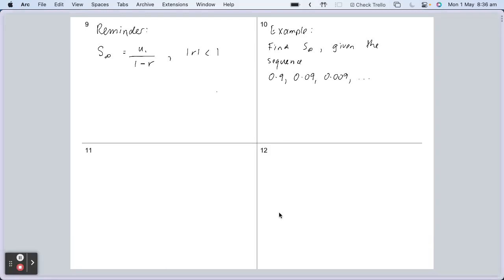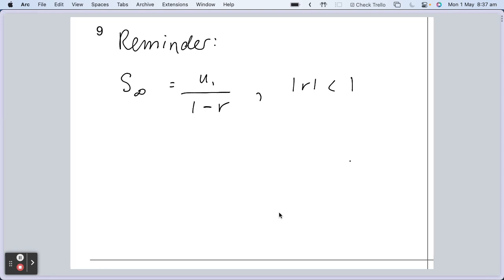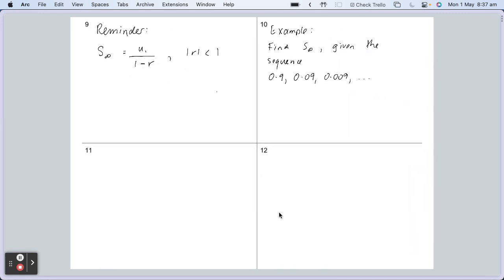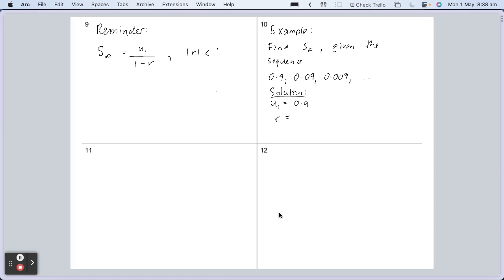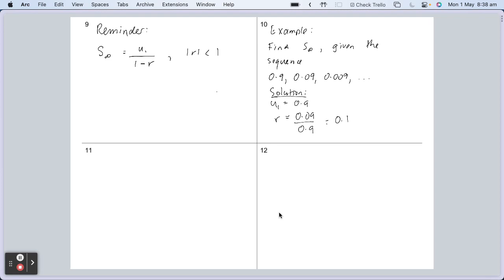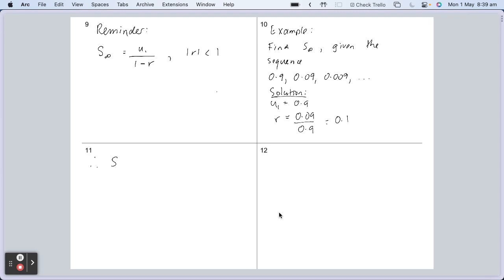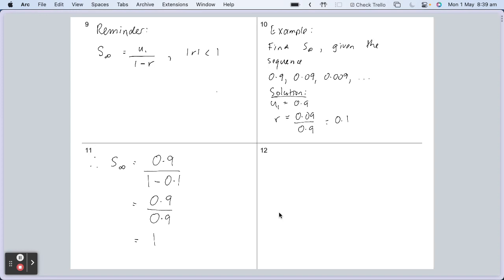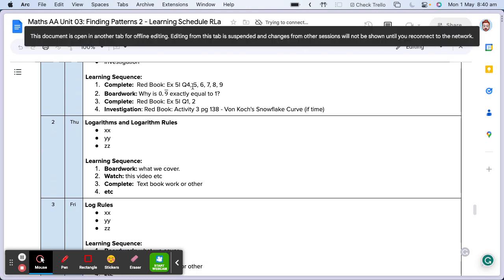Infinite Geometric Series - example.webm